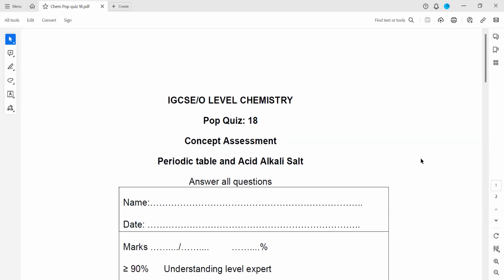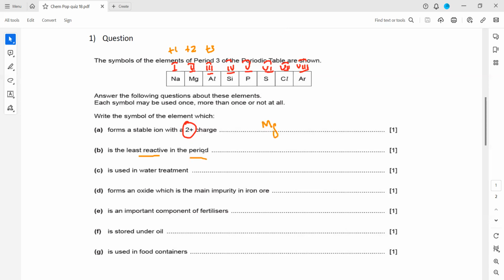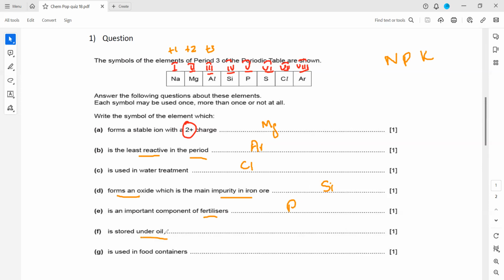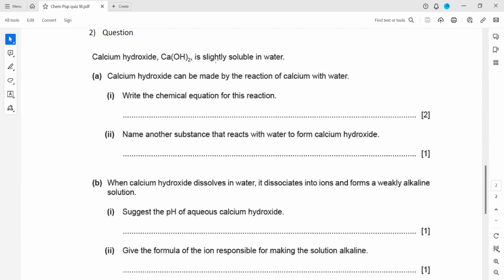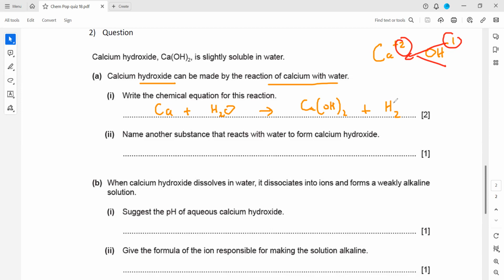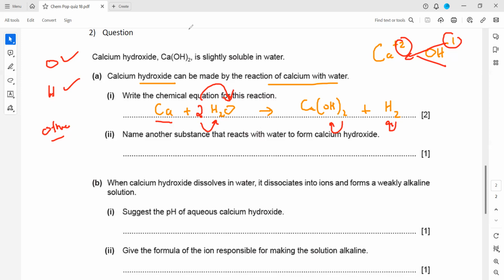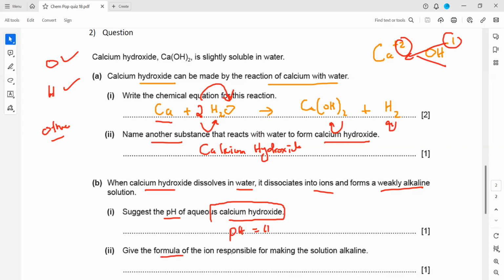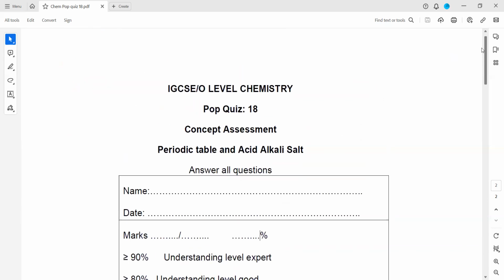Periodic table, Acid Akali salt Chemistry Pop Quiz 18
Chemistry Pop Quiz 18 Periodic table, Acid Akali salt